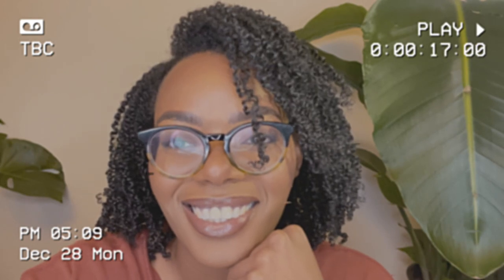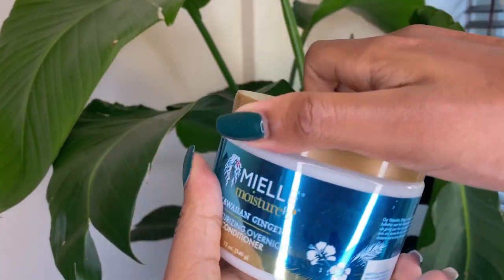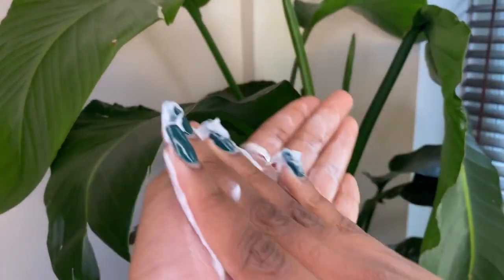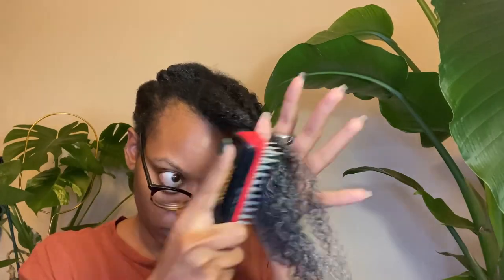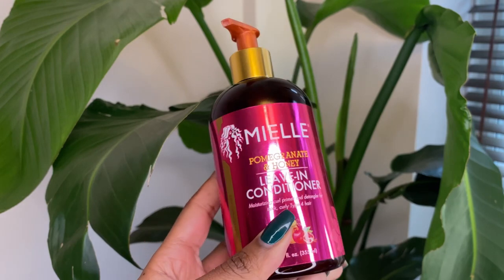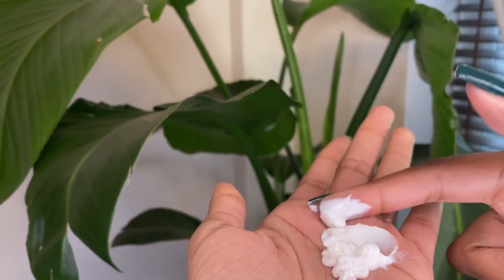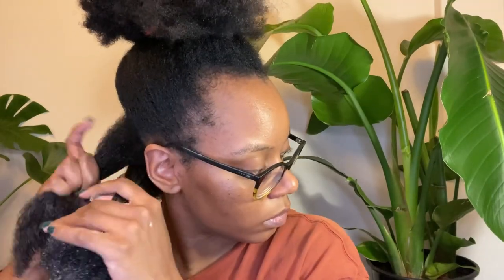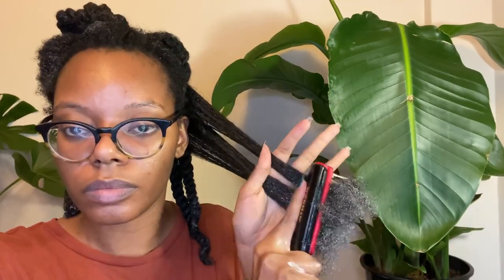Winter Haircare Routine with Mielle Organics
In this video I go through my full winter washday routine, and give you tips on how I retain moisture during these cold, dry months!

This content is part of my partnership with Mielle Organics, a brand I have loved for a few years now - so you can trust this is an honest review.